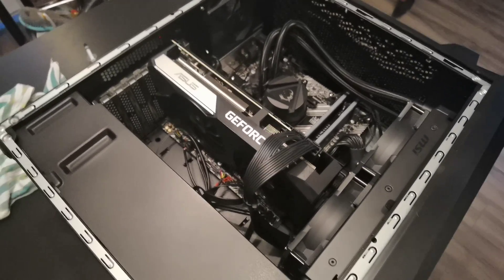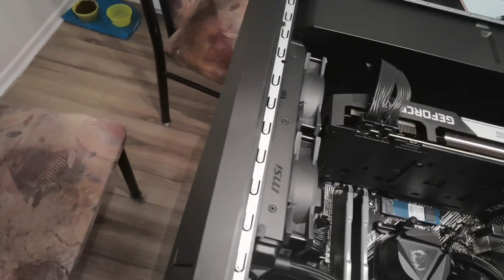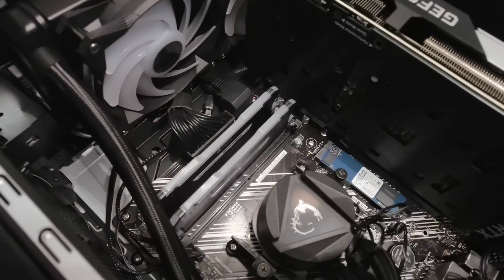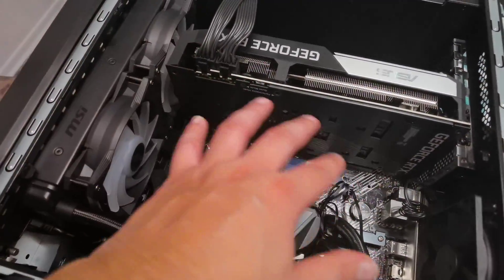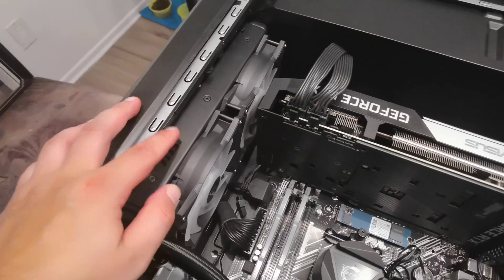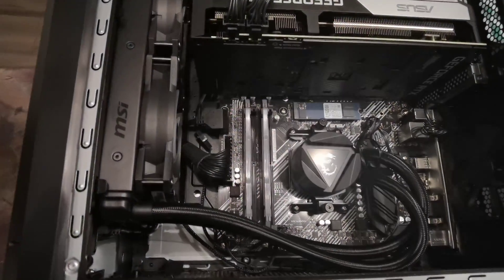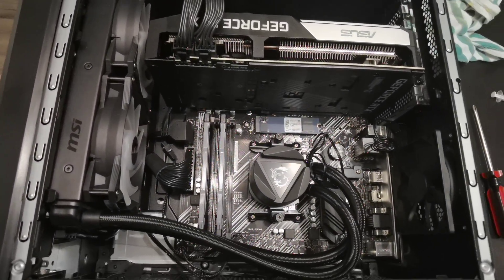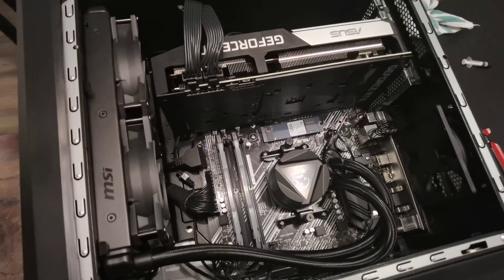Asus ROG Strix G15DK The Upgrades I Did To Make It Perfect For Me !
Here's the changes i made
- MSI MAG Core Liquid 240R AIO Liquid CPU Cooler
-RAM Corsair Vengeance RGB Pro 32GB (2x16GB) DDR4 3200
-I removed the panels that were made to split the top of the case from the bottom
-I added a fan up top 120mm
-Replaced the back fan to a more capable one
-i also had to buy fan splitters because there isn't enough 4 pin connections on the motherboard